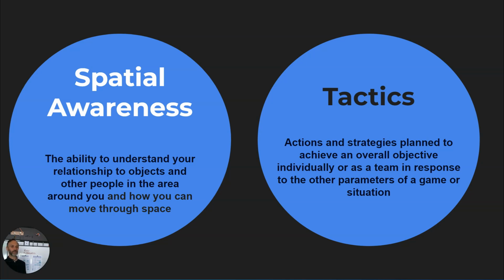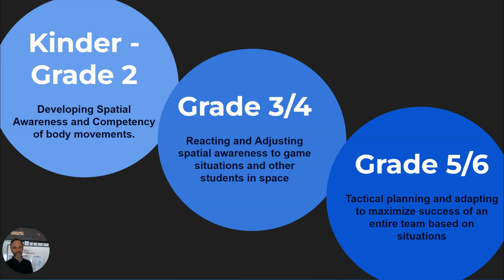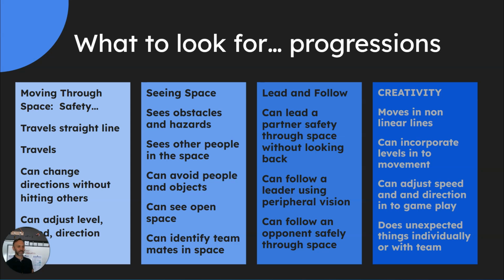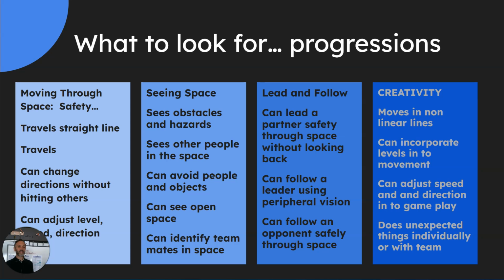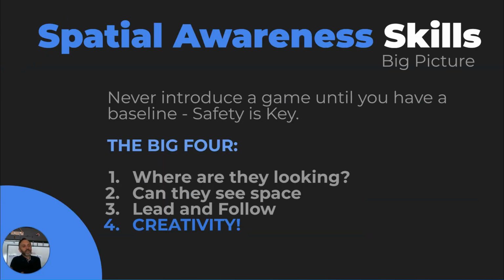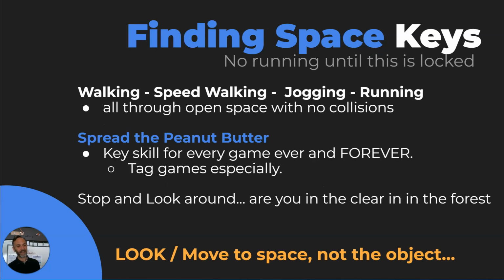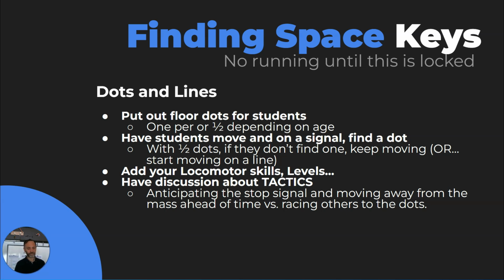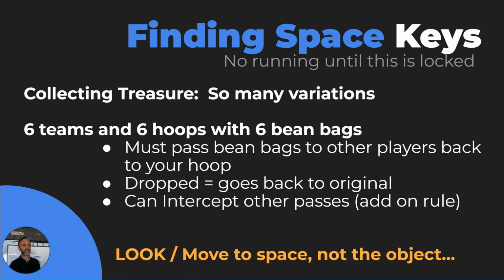Spatial Awareness Theory and Scope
Physical Education and Wellness Spatial Awareness: Get them moving with purpose